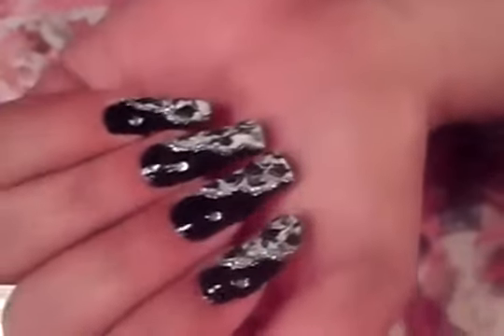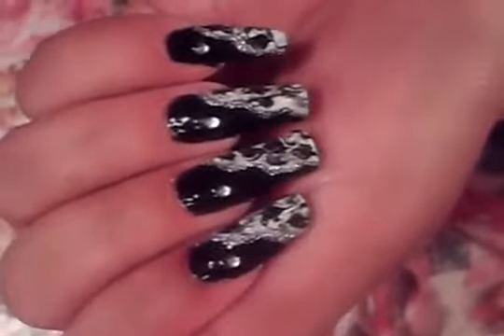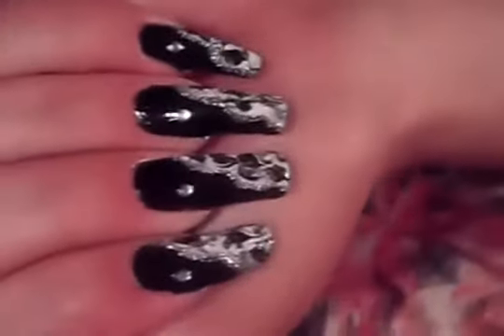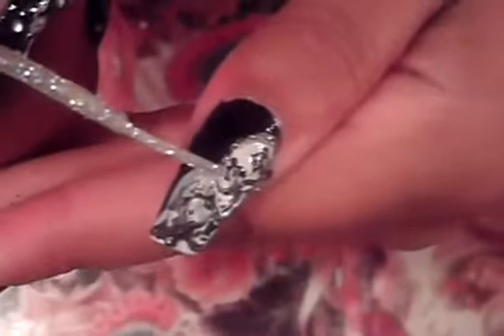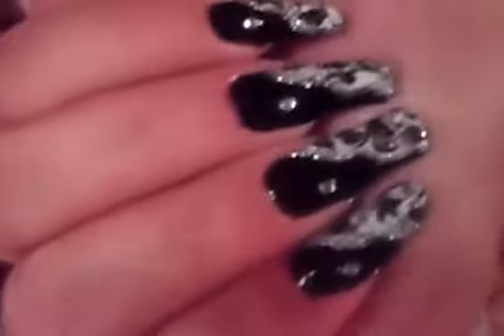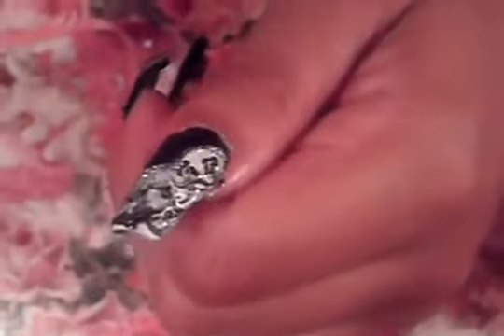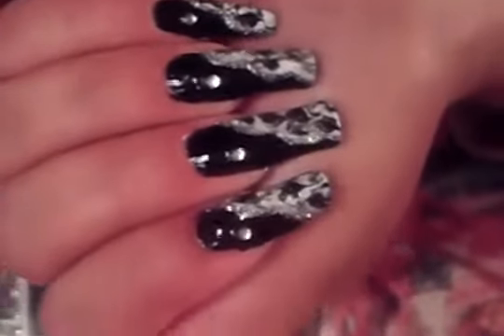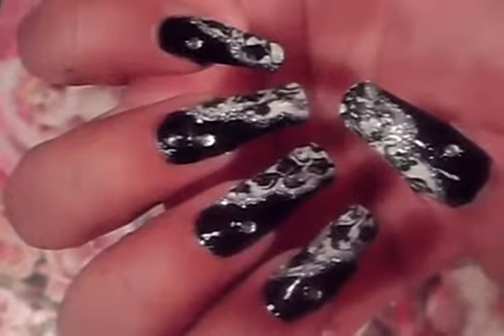MARBLE EFFECT NAIL ART DESIGN BLACK /WHITE ᴺᴱᵂ